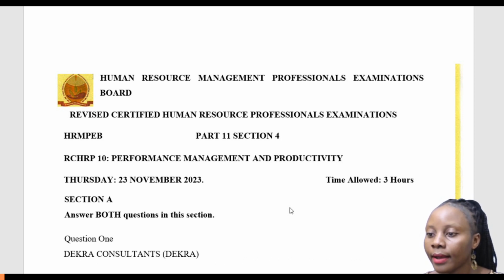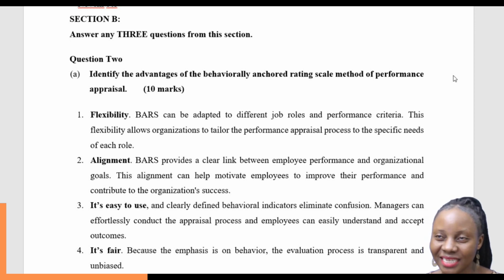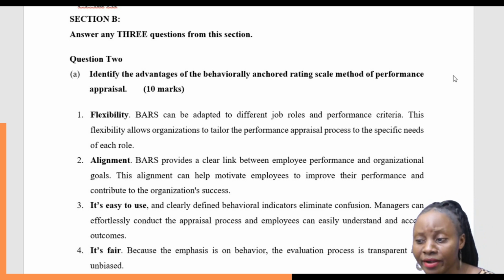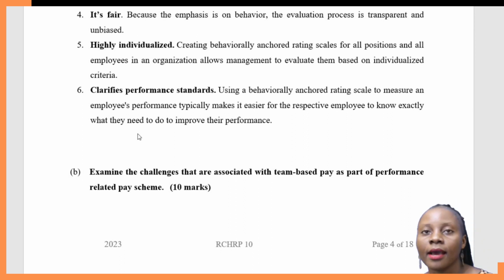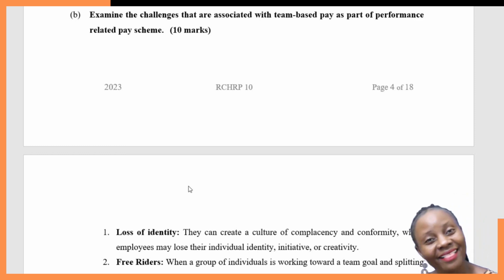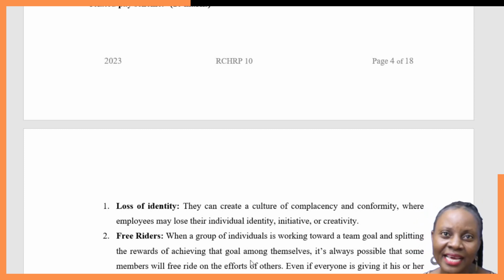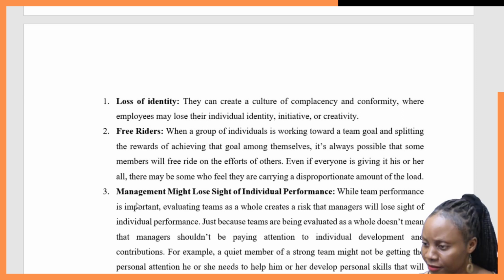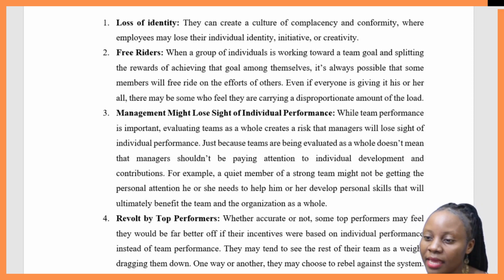RCHRP 010 PERFORMANCE MANAGEMENT AND PRODUCTIVITY NOVEMBER 2023 Q2